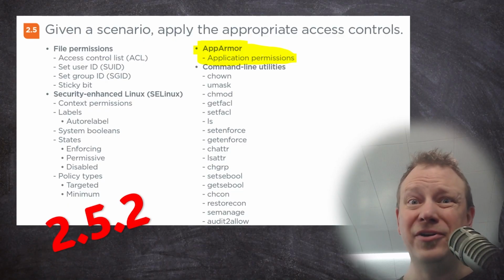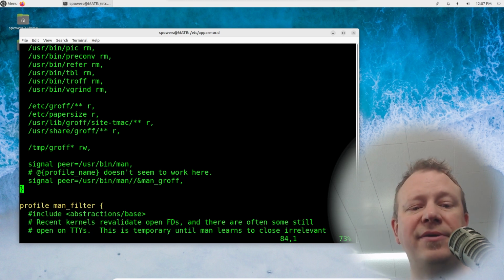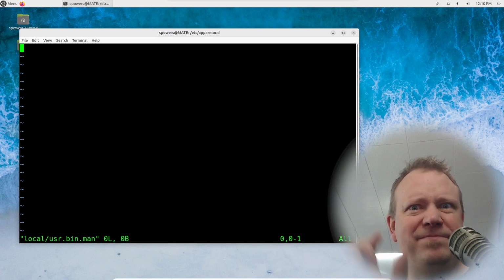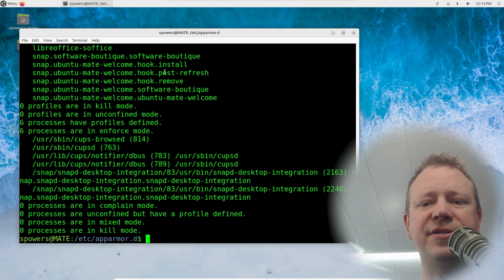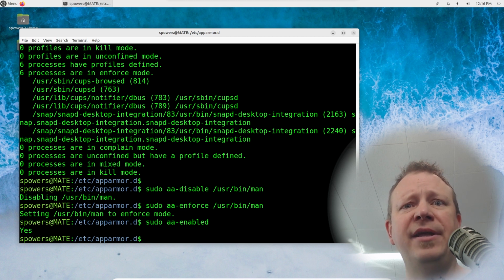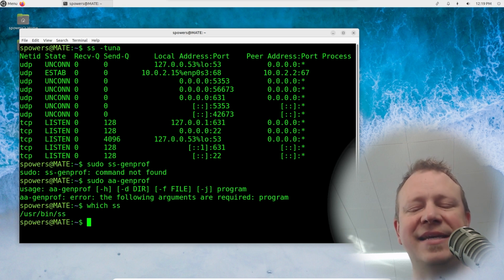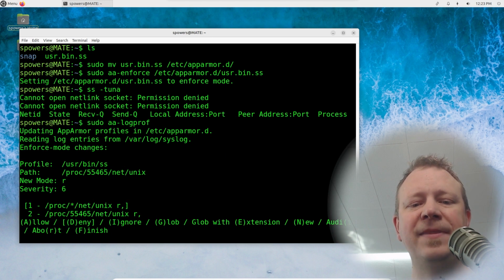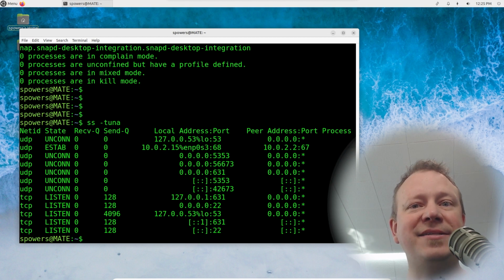AppArmor Sucks Less! (Linux+ Objective 2.5.2)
It's no secret I hate SELinux. But I don't mind AppArmor. It's a similar system installed on quite a few Linux distributions. I'm not qualified to compare the robust-ness of each system, but I can assure you AppArmor is less horrible to work with!

This video covers the basics of AppArmor, and then we actually create a blank profile for an application. We tweak that profile so it works. PLUS, the process doesn't make anyone want to murder anyone else. So, maybe it's *not* actually like SELinux. ;)

SuperStickers, etc!